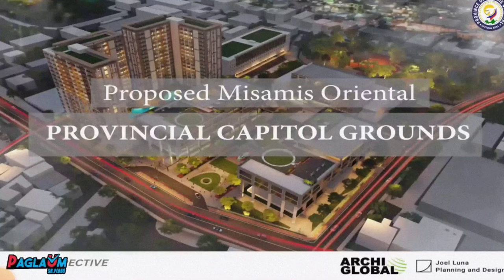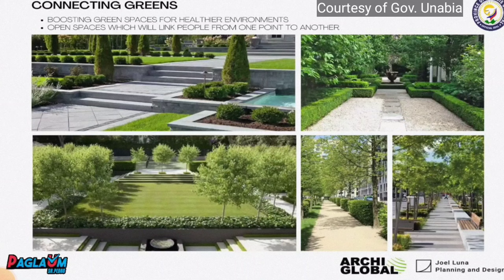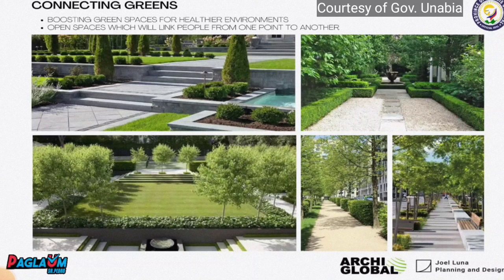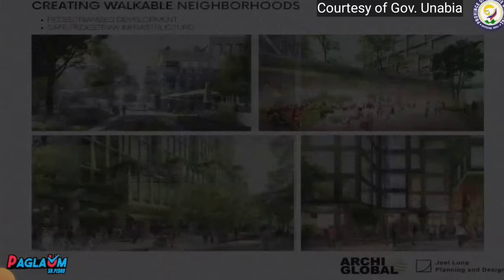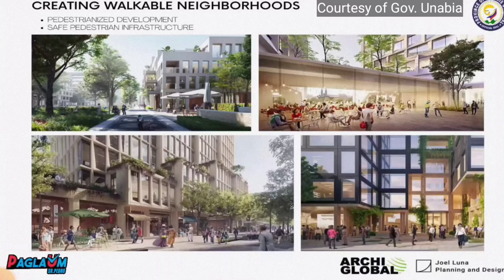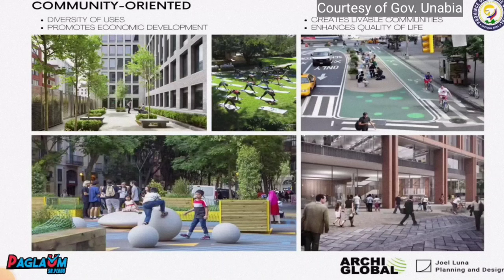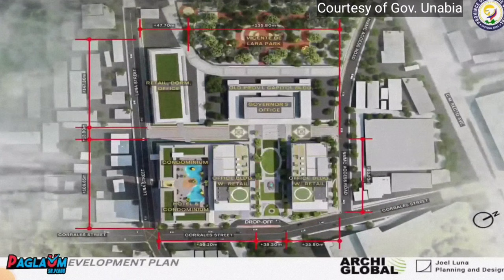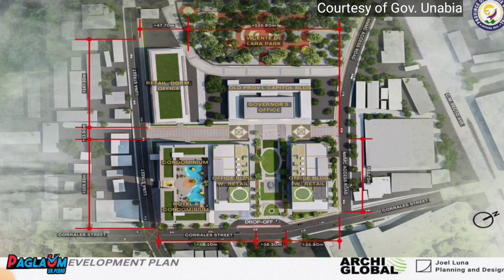Proposed New Provincial Capitol Grounds of Misamis Oriental - at the heart of City- CDO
Oct 2022